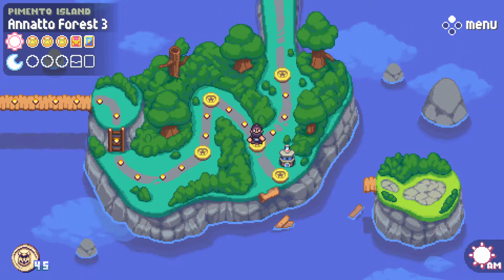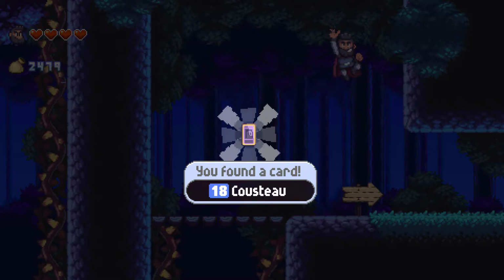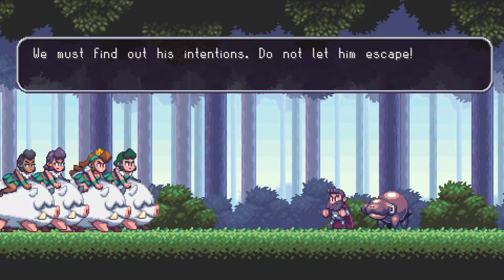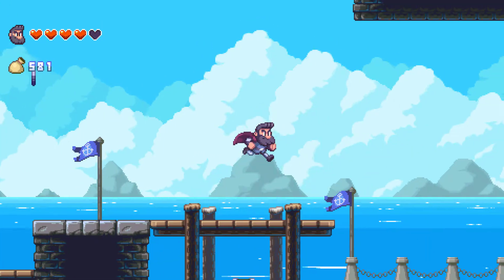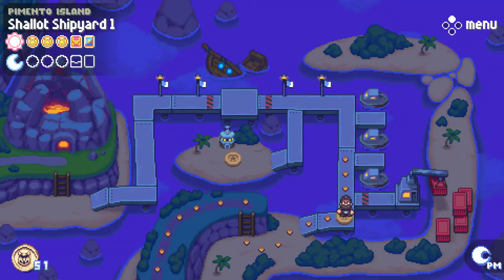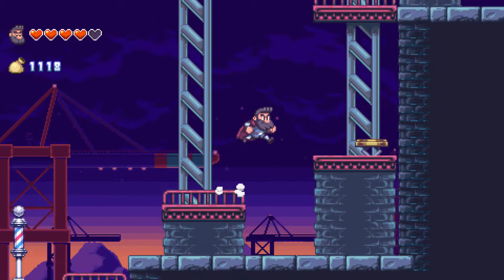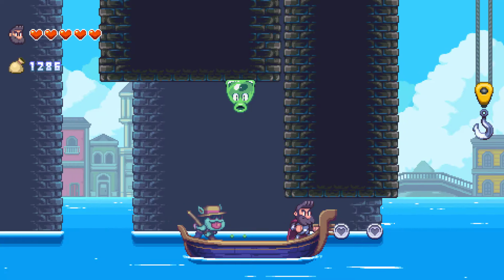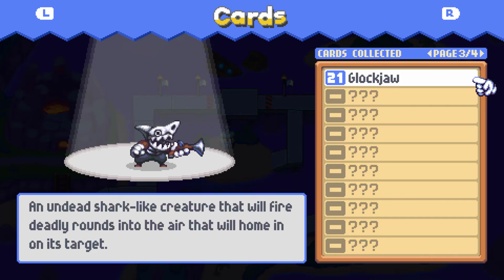Let's Play Beard Blade, Part 6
In this video, we run away from a pack of forest Amazons and explore some docks. Music in the docks is pretty good, by the way.

Also, despite what I say in the video, we do see all four Suit Sisters. My fault!